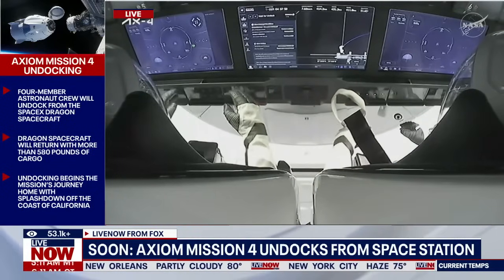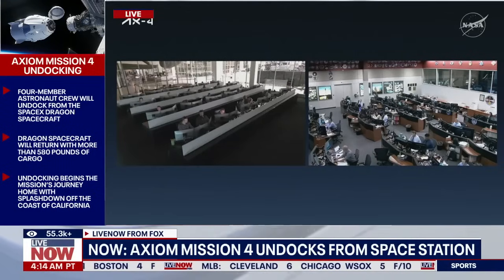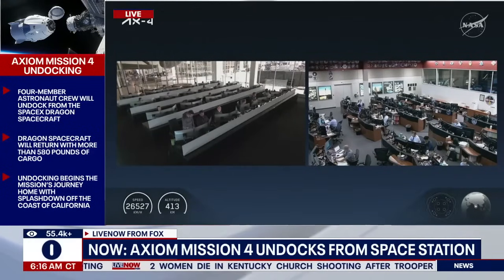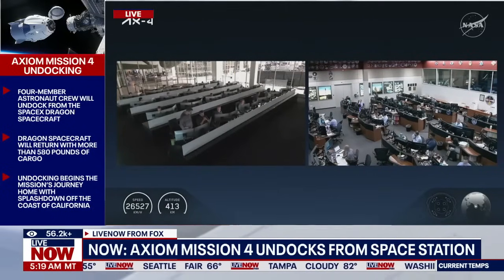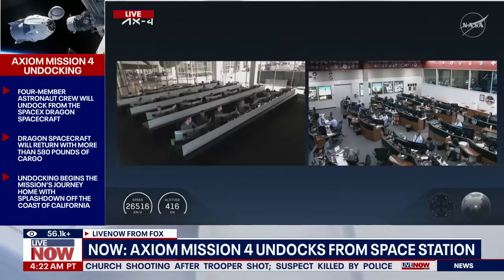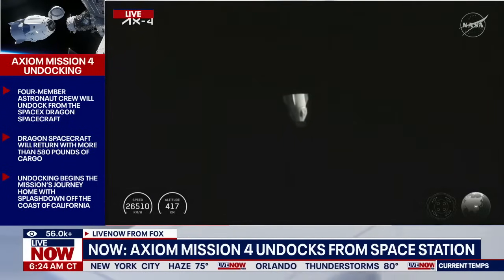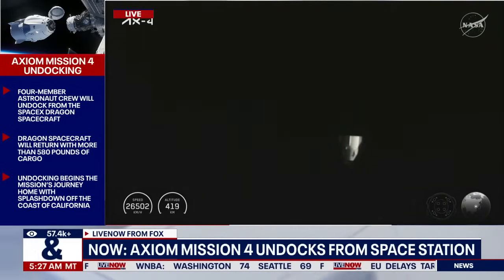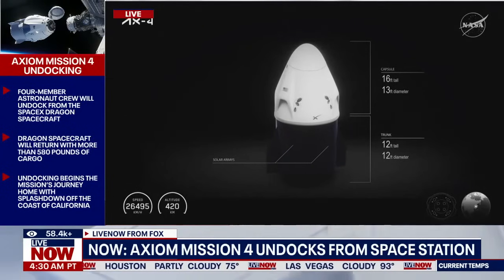Axiom Mission 4 undocks from Space Station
The four-member astronaut crew undocked from the SpaceX Dragon Spacecraft. Undocking begins the mission's journey home with splashdown off the coast of California.